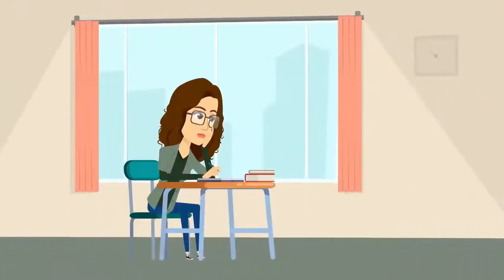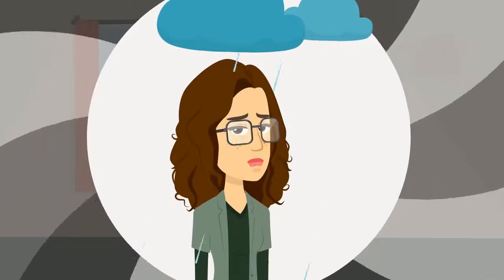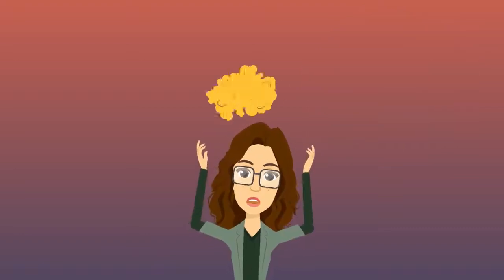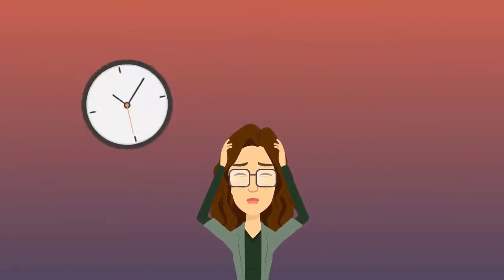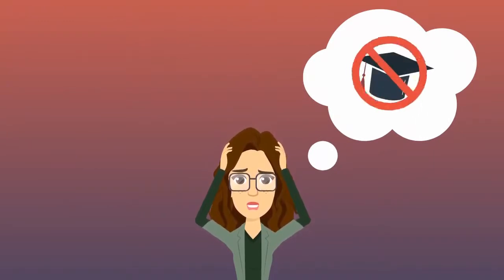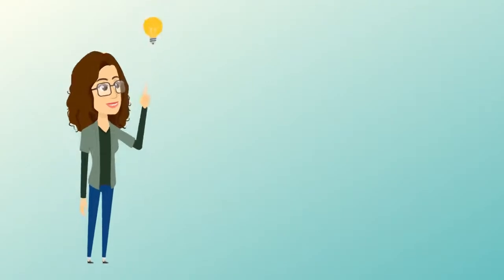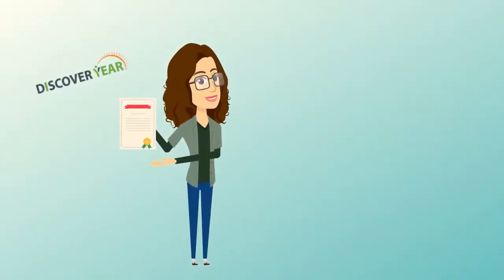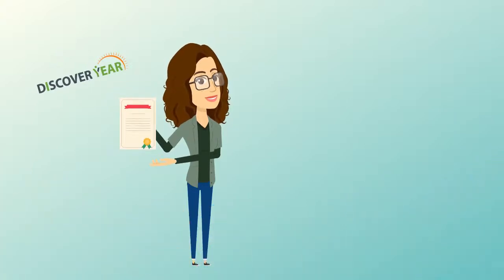Arielle's Journey: High School, Discover Year, and Beyond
Once upon a time, there was a Grade 12 student named Arielle. With university applications fast approaching, how can she overcome her stress about the future and find a way to move forward?

This is her story, from high school to Discover Year and beyond!